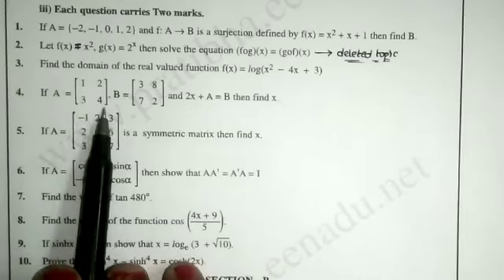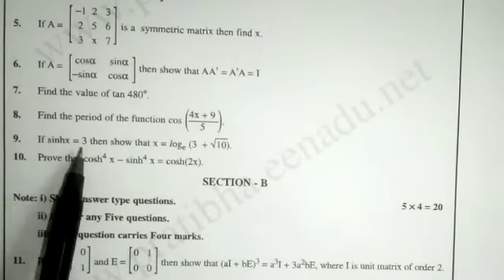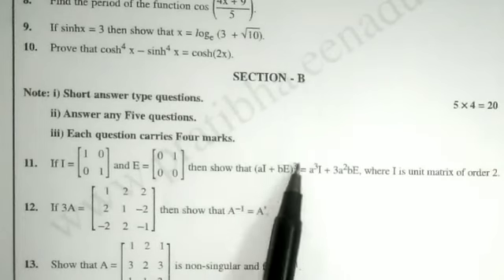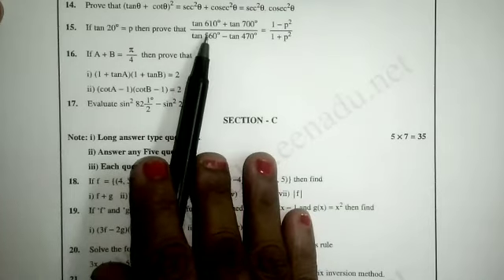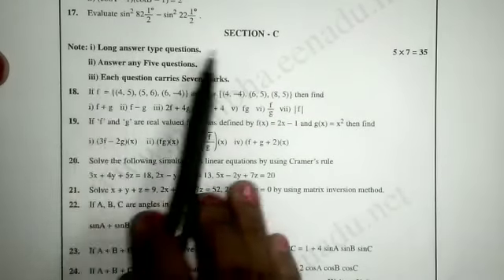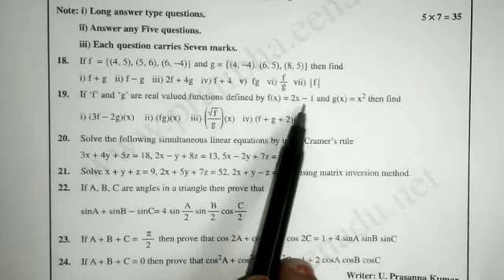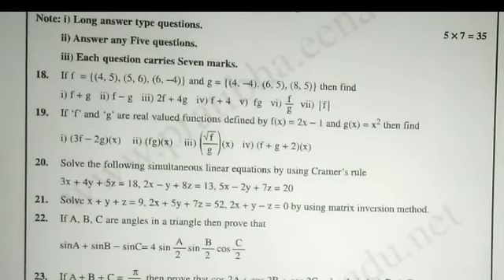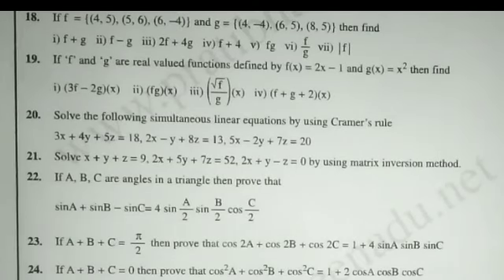Maths 1Amodel paper || AP Inter half yearly Maths 1A model paper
pdf of this paper